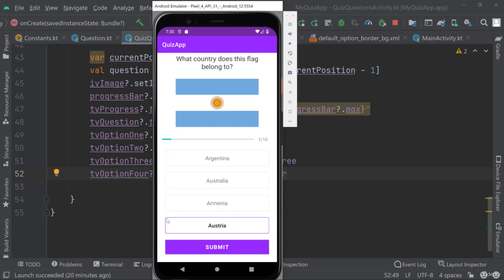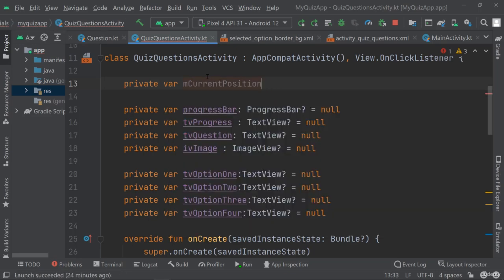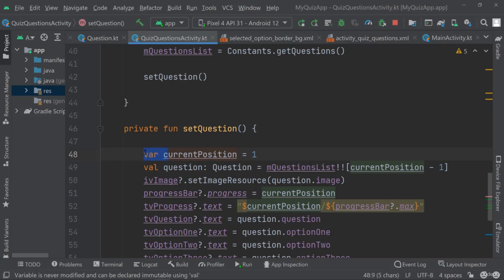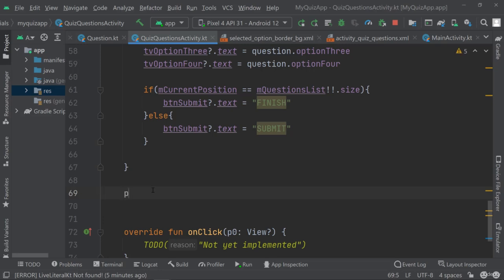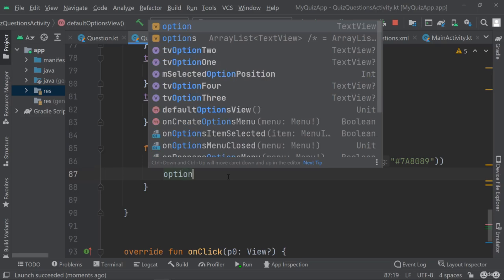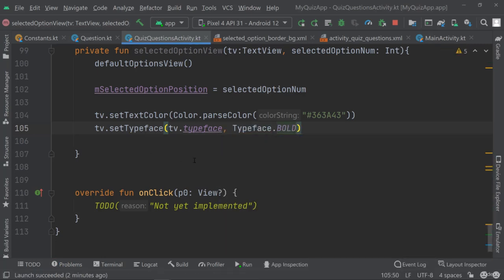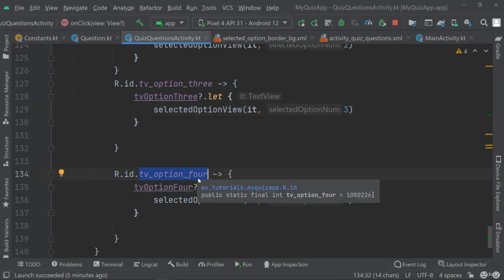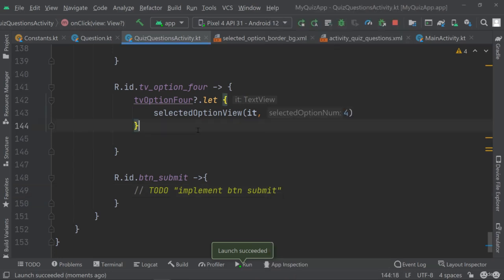269 - Adding The button Functionality to the questions activity